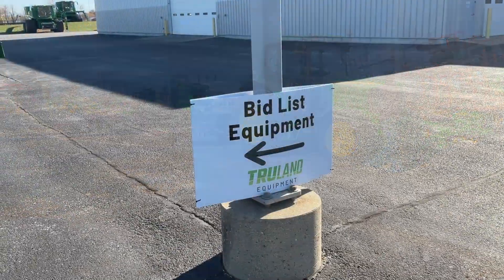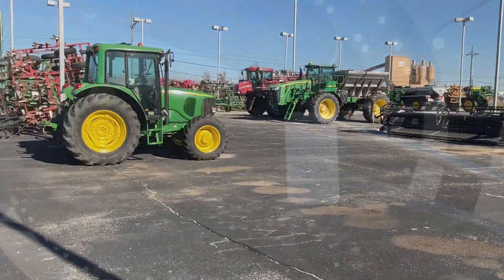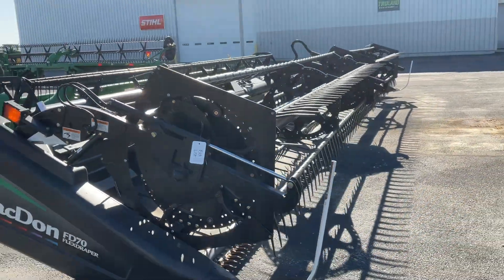Bid List 2024